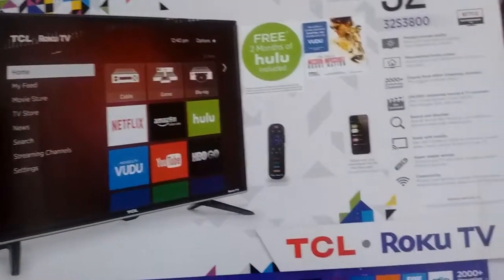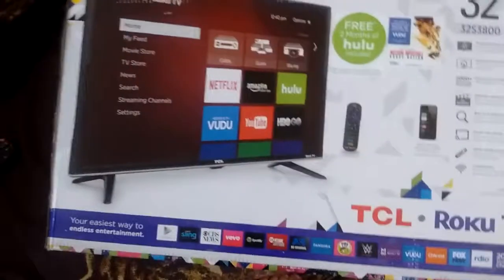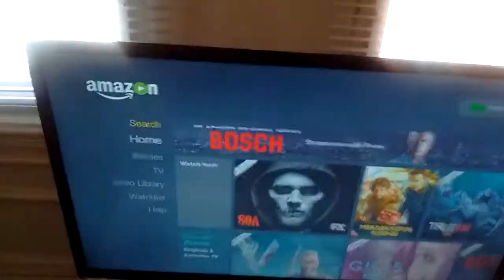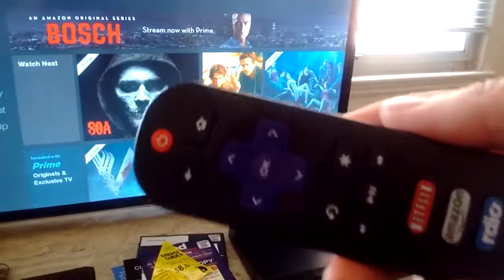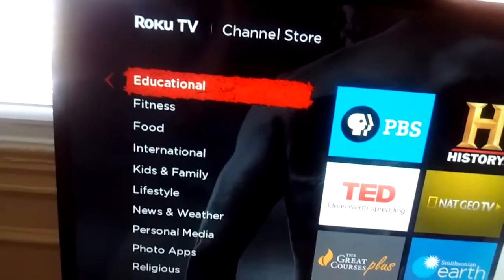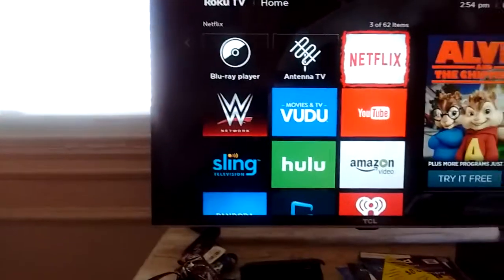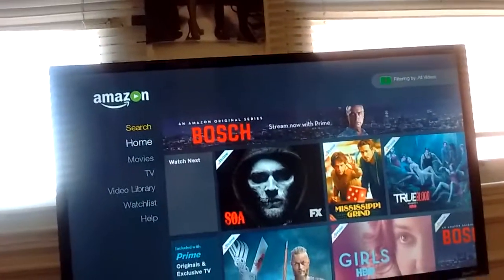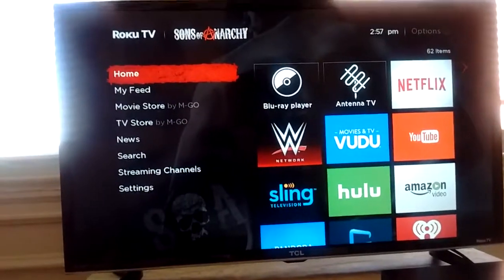Cheap Flat Screen TV #4 - TCL 32S305 720p Roku Smart LED TV Review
If you’re looking for a fair sized TV that gives you tons of content without having to hook up to a satellite or cable provider, the TCL 32S305 is the TV is for you. The Roku streaming platform that is included won’t be beaten easily and will make the setup as easy as it gets.

Premium Picture, Modern Design
A high definition display paired with an advanced refresh rate, and dual-band Wifi allows you to capture every moment. With a sleek, modern design it looks great whether it is off or on.

Simple, Intuitive Interface
The simple, intuitive interface gives you easy access to over 4,000 streaming channels, cable TV, gaming consoles, and other devices. No more flipping through inputs or complicated menus all your favorites are at your fingertips.

Cable, Antenna and Streaming Friendly
The best way to watch all of your favorite content – whether you stream it, pay for a cable or satellite subscription, or use the built in tuner to enjoy free over-the-air channels – the TCL Roku TV makes it easy to enjoy it all.

Fast and Easy Search
Easily search across top streaming channels by title, actor, or director—all from one place—with Roku Search. Voice search is available on the free Roku mobile app and provides a fun and fast way to search for what you want to watch.

Powerful Mobile App
Turn your smartphone or tablet into a convenient streaming companion. Use it as a remote, plug in headphones for private listening, search with your voice or keyboard, and share your own videos, music, and photos to your TV. Plus, cast movies and web videos to your TV with Netflix and YouTube mobile apps.

Easy-to-Use Remote
The super-simple Roku TV remote has only 20 buttons to make navigating easier. With around half the buttons of a traditional TV remote, you won’t have to struggle to find the button you need.

TCL 32S305 32-Inch 720p Roku Smart LED TV (2017 Model) Review

Product Description
32-inch class HD Roku smart TV. Roku TV personalized home screen. Dual-band 802.11n Wi-Fi. 3 HDMI inputs, analog video input, USB port, digital and analog audio output. Digital television tuner. 720p resolution. 60Hz CMI.

cheap flat screen tvs for sale tv under 200 stands repair best buy 50 ebay target craigslist used near me walmart at amazon asda australia argos armoire antenna above fireplace uk 100 philippines inch 32 brisbane cheapest black friday with built in dvd player to base brackets brands buying guide canada cape town costco cleaner cabinet covers console cord cover kit dublin deals dimensions disposal 42 decorating ideas combo definition edmonton entertainment center easel stand wall enclosure plans electricity usage frame olx durban grimsby gumtree gold coast ghana got wet growtopia goes game hd history has sound but no picture holder height from floor harvey norman hhgregg hanging kenya lagos johannesburg ireland south africa nigeria jacksonville fl on jumia jb hi fi john lewis just stopped working went kmart kitchener kijiji toronto ottawa keeps shutting off calgary las vegas lcd lazada lift lock lifespan lg mechanism montreal mounts moving box measurements mount mirror mounting manufacturers monitor nz newcastle nottingham new nairobi online over gas brand of pawn shop prices price parts abenson problems protector quit quality qvc ratings questions qatar comparison refurbished reviews cost 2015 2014 riser sainsburys small sizes specials size chart the tesco troubleshooting types that looks like a tables table unit vancouver viewing distance vizio vs projector vertical lines very angle curved computer hdmi wiki wont turn installation service stores w freeview wifi youtube yellow zenith zimbabwe z 0 financing 19 1080p $100 15 dollars 14 #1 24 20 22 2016 affordable inexpensive 2 30 37 tv- 36 inches wide 39 40 4k 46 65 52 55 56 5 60 led 60hz 120hz 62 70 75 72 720p 70in 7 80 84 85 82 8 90 $99 90s 99 cent store 96 9